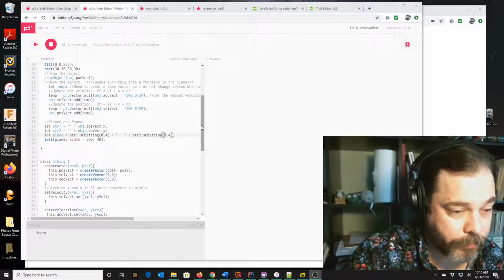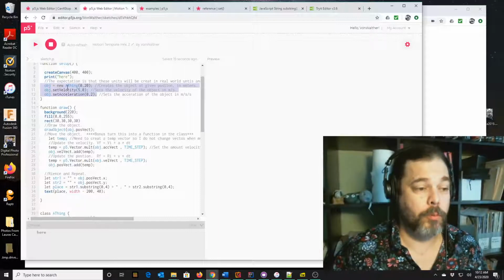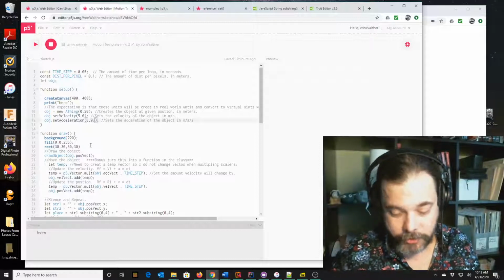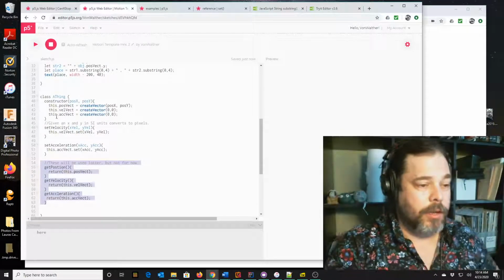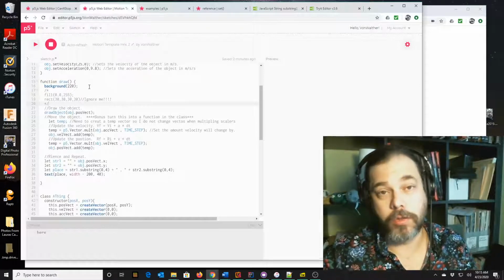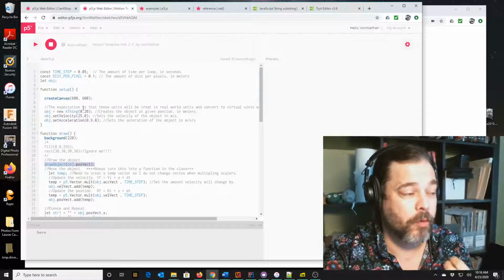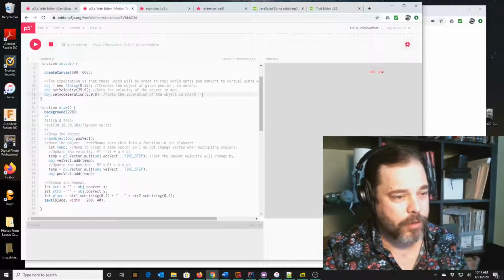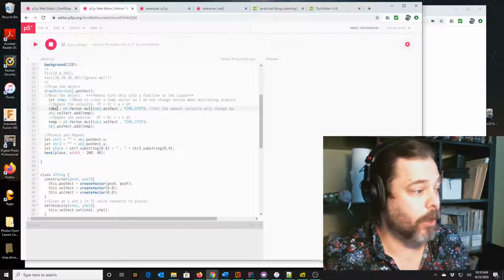Overview Of Motion Template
Going over the code template for simulating motion.
The code is written in p5.js and has a lot of the functionality not implement in the class to add in understanding of the physics going on.